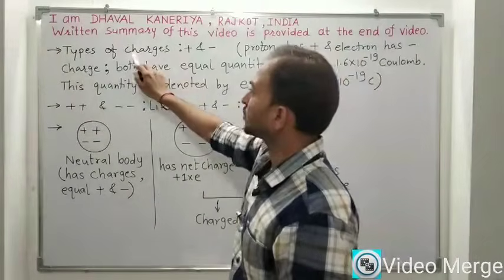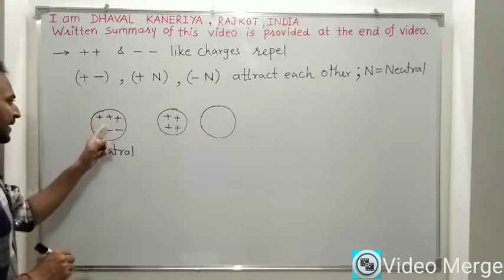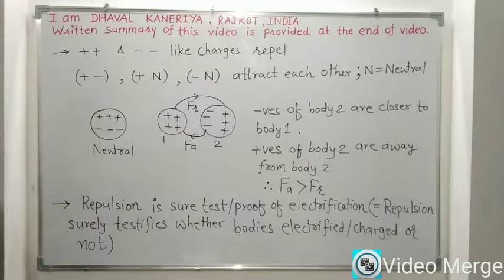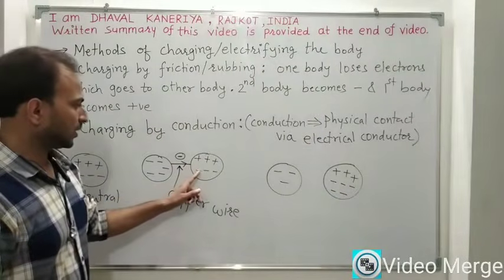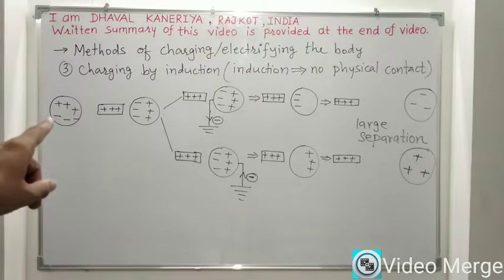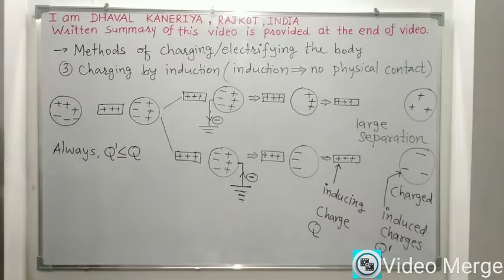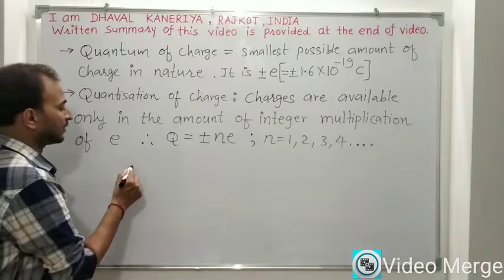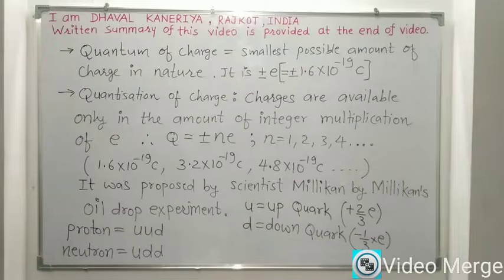Electric charges & fields. Chapter1 class 12 Board, induction, quantisation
In this video, few topics of chapter1 class 12 cbse/ncert are discussed upto the level that is enough for solving textbook level numericals.
Other topics with same depth as well as neet/ jee level are discussed in other videos.